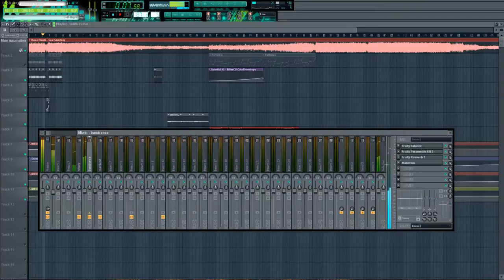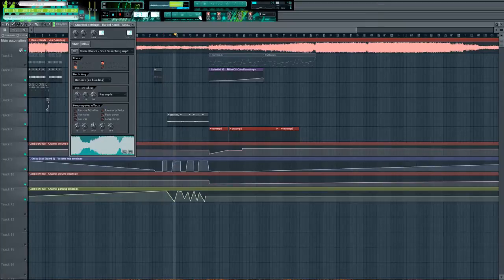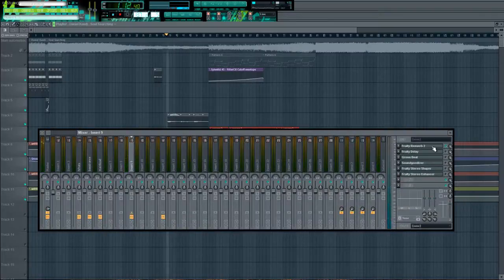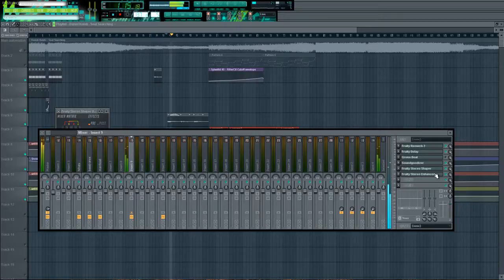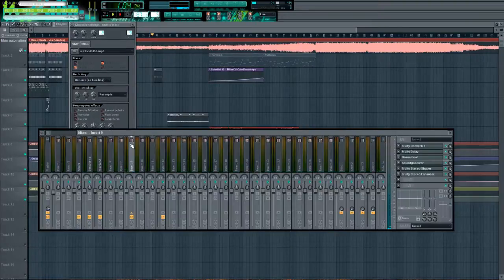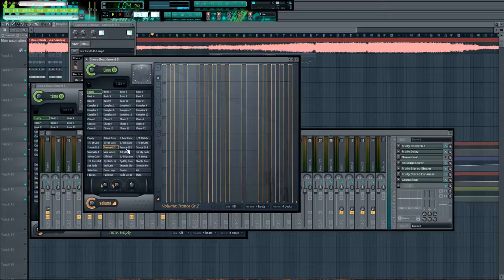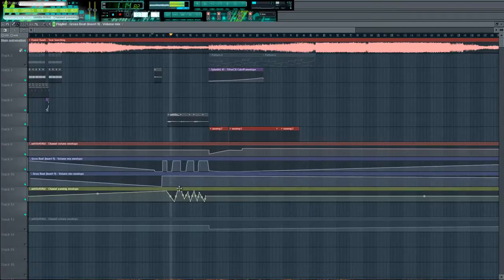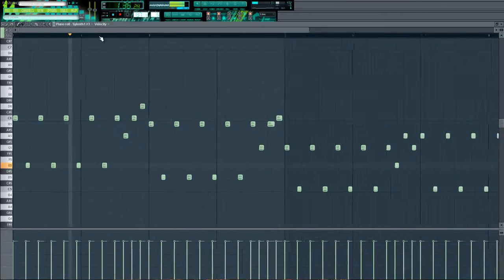How to create a simple gated effect on vocals - Trance - FL Studio 10.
In this small tutorial I will show you a quick and simple way of giving your song vocals a cool little gated effect.

Vst used; Gross Beat (Fl studio preset vst)

Software used; FL Studio 10.